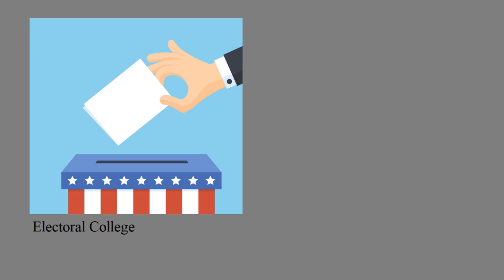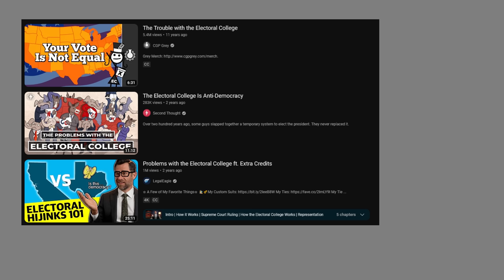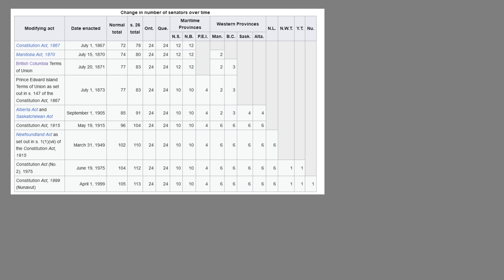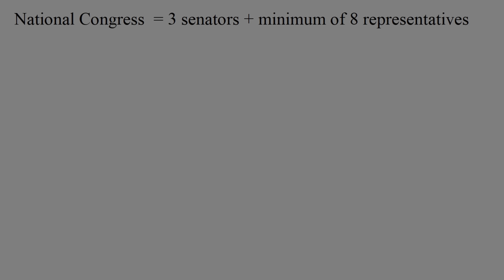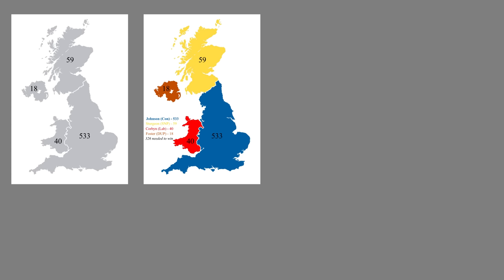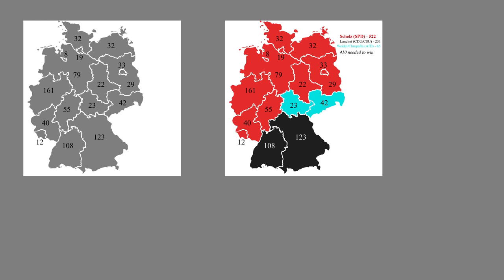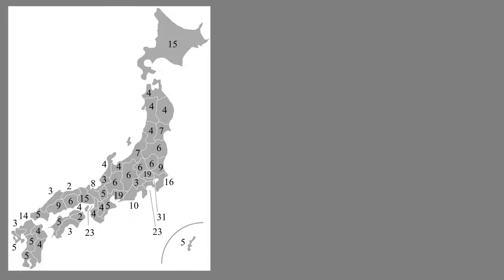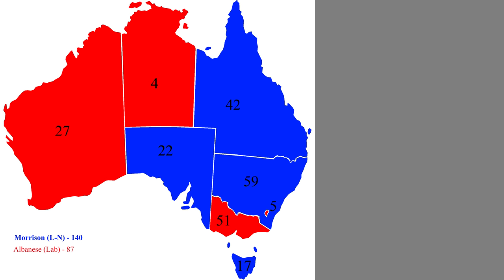What If Other Countries Had The Electoral College?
The electoral college is a large part of elections in the US, but what if it were used in other countries?

00:00 - Intro
02:10 - Canada
02:58 - Brazil
03:47 - United Kingdom
04:56 - Germany
05:16 - European Union
05:58 - Japan
06:47 - Australia
07:19 - Conclusion